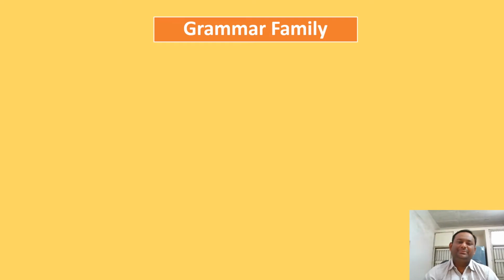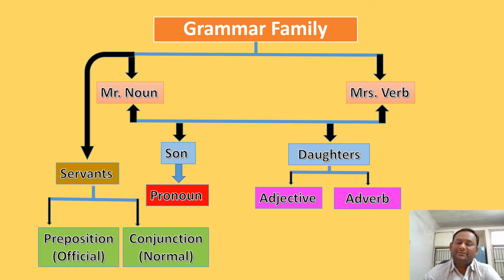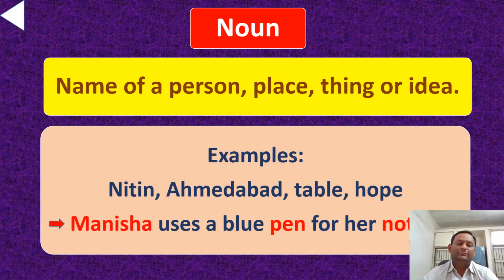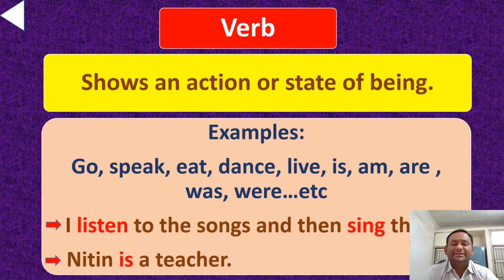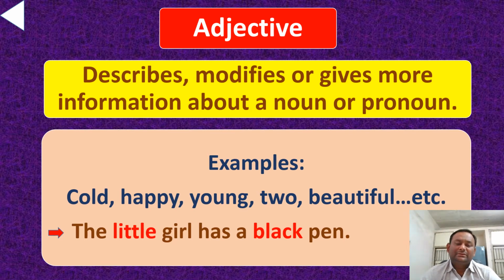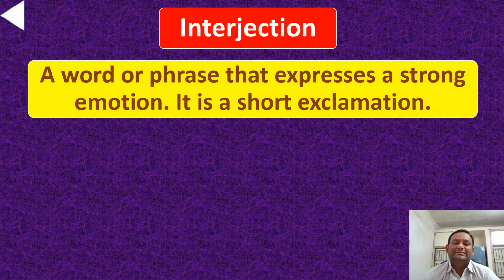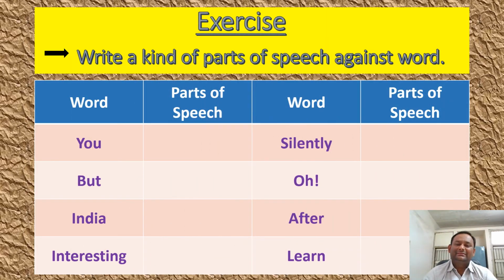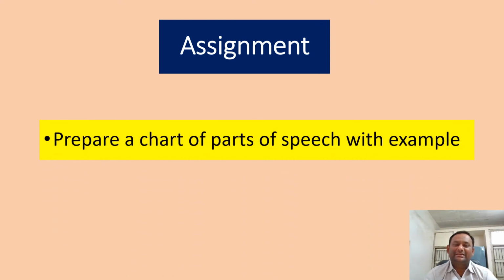PARTS OF SPEECH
You can learn about Part of Speech in this video.